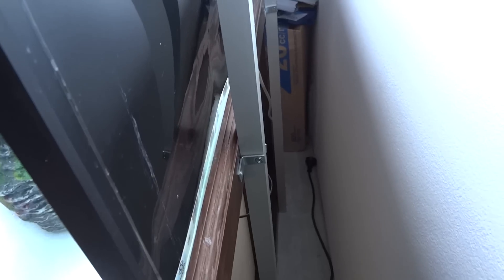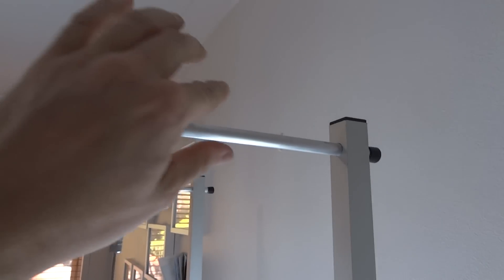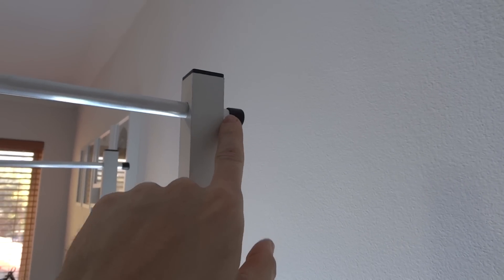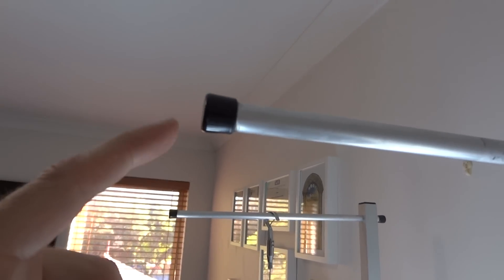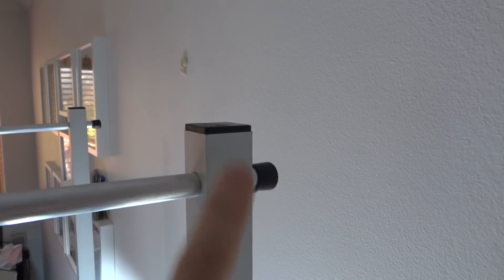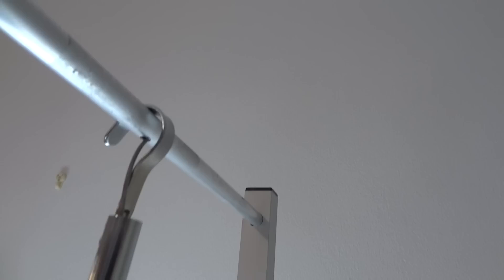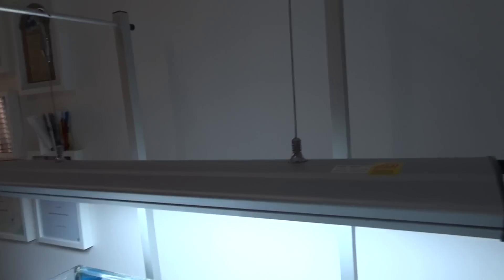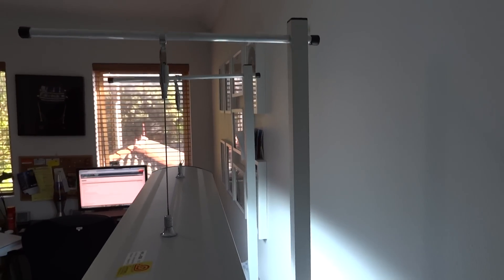DIY Aquarium Light Hanger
Hi Guys,
Some instruction on how to put this together.

Equipment needed:

Drill (mains powered)
12mm drill bit (for metal)
measuring tape
super glue
texter
1 x 13mm round aluminium pole (fencing isle of Bunnings)
2 x square 25.4 x 25.4 x 1.2mm (1.8m long aluminum poles)
1 packet x screws stainless steel (fencing isle of Bunnings)
2 packets of 25mm metal angle brackets (Screw isle of Bunnings)
2 x steel acc vinyl insert (25x25) plastic (fencing isle of Bunnings)
1 packet x plastic leg tip 13mm black (located in the lock / door accessories isle, the tips are used to go at the end of the spring that stops the door from hitting the wall)

The 2 x 1.8M square aluminum poles were not cut, the 1.8m height suited the size of my aquarium + cabinet. I have used a 12mm metal drill bit to cut a hole on the top of the pole.
Use a measuring tape of both sides and mark a hole in the middle. My measurements were roughly 3 cm from the top. Once drilled I cut the round pole in half and fit it through the square pole.The 12mm hole provides a snug fit for the 13mm pole which keeps it in place.
I then used super glue to secure the 13mm leg tips at the end of the round poles. Inset the 25mm black vinyl inserts to the end of the square poles for a clean finish.

Use 2 angle brackets on each pole to attach to the back of the aquarium cabinet.

As pictured I have drilled 2 small holes in the middle of the hanging poles to hide the excess cable from the light hooks. This also keeps the hooks in place. I wanted to leave a bit fo slack behind just in case I wanted to make the length longer at a later stage.

All up this took about an hour to complete.

Project Price List:

1 x 12mm moulding aluminum round = $4.53
2 x 25.4x24.4 x 1.2mm 1.8m aluminum poles = ($15.77 x 2)
2 x steel acc vinyl insert 25x25 plastic = ($0.90 x 2)
1 x screws stainless steel = $7.56
1 x plastic leg tip 13mm black (pk 4) $1.94
1 x angle bracket 25mm = $4.10

Project Total = $51.47